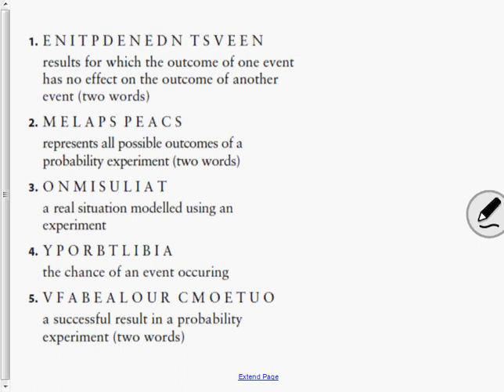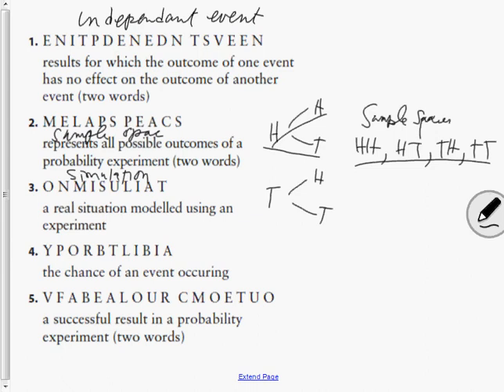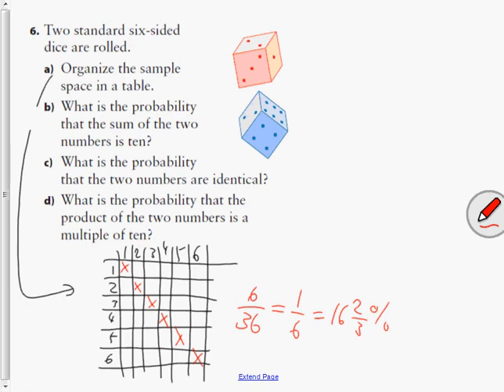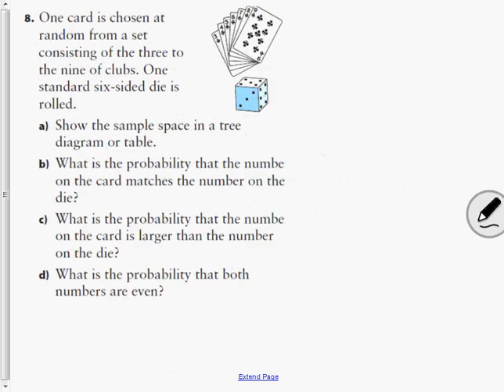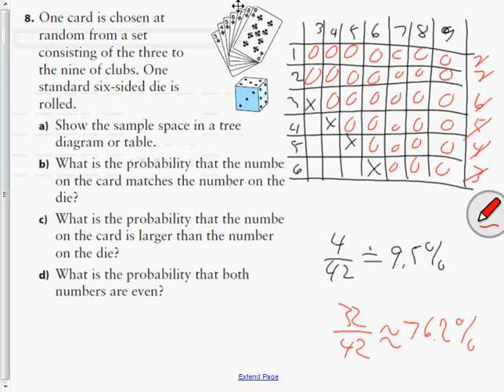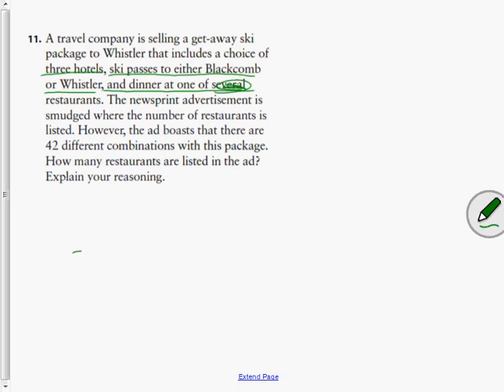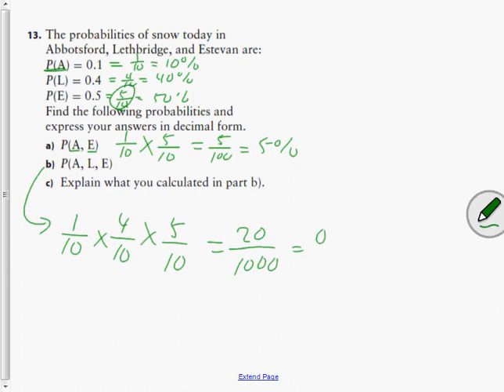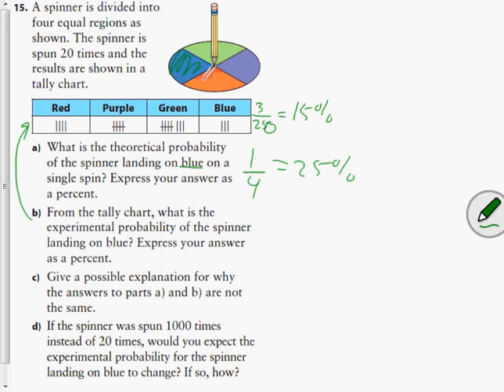Chapter Review Chapter 11 Probability G8